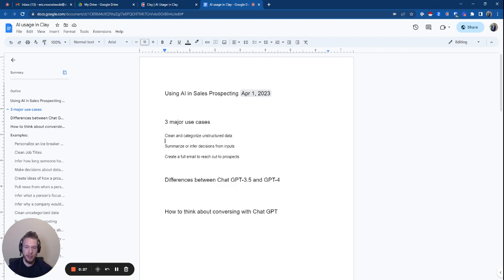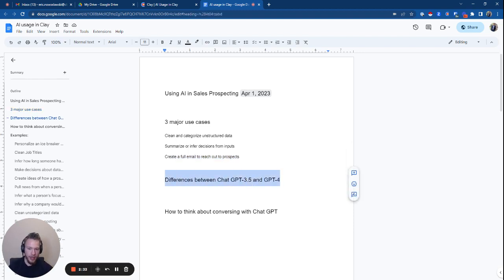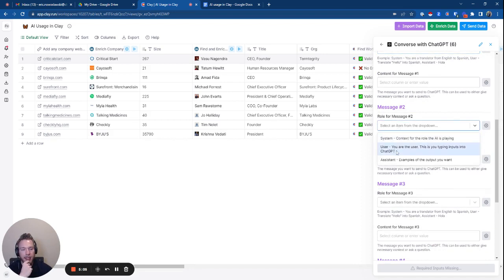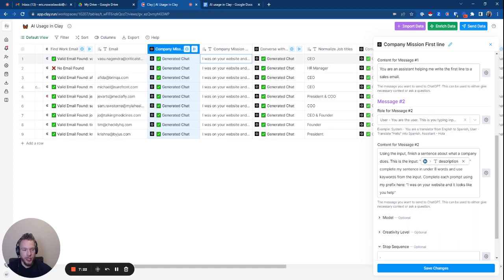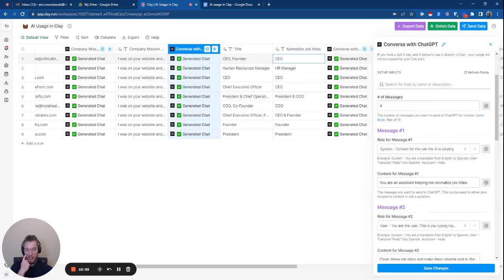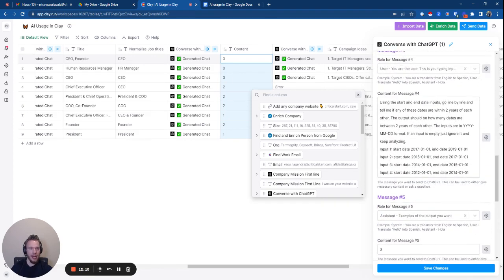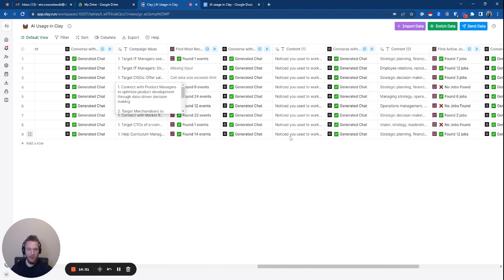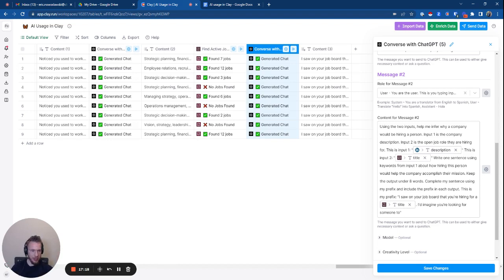How Sales People Should be using AI in 2023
In this video, we'll explore the ways in which artificial intelligence can help sales teams clean and categorize unstructured data, summarize information to make better decisions, and even create custom email outreach.

We'll start by discussing how to approach using AI in sales prospecting, and why it's important to focus on these three key use cases. Then, we'll dive into some examples of how Chat GPT can be used to automate and optimize these processes, using real-world scenarios and data sets.

One of the most exciting use cases we'll explore is creating custom email outreach using AI, which can save salespeople hours of time and improve their response rates. We'll also discuss some of the limitations of using GPT for sales prospecting, and what to keep in mind when integrating it into your workflow.

So if you're interested in learning more about how to use Chat GPT to supercharge your sales prospecting efforts in 2023, be sure to tune in and join the conversation!